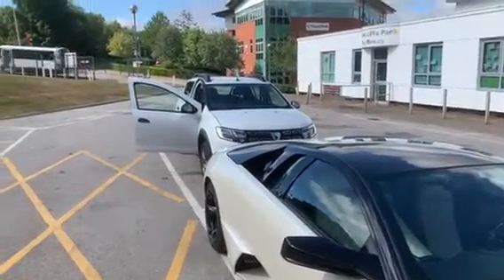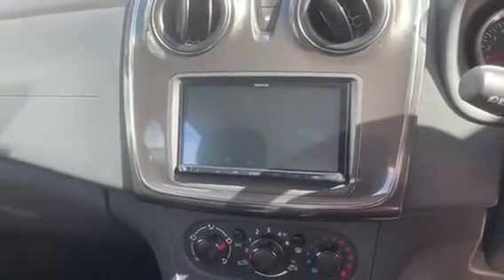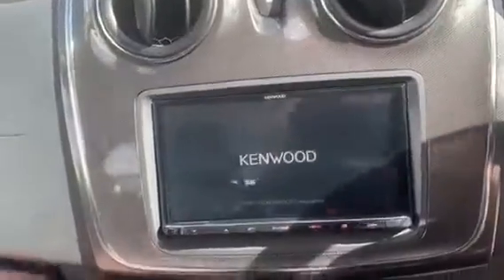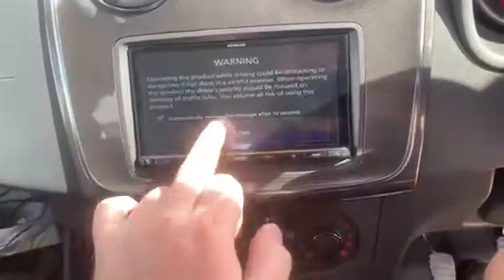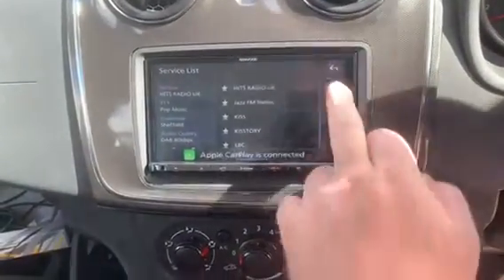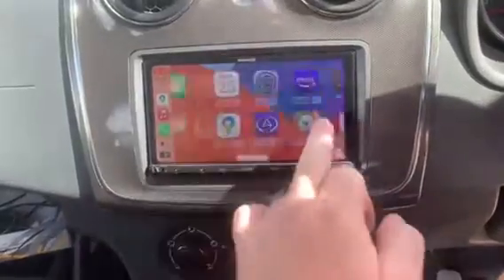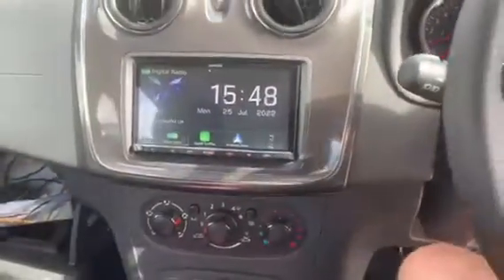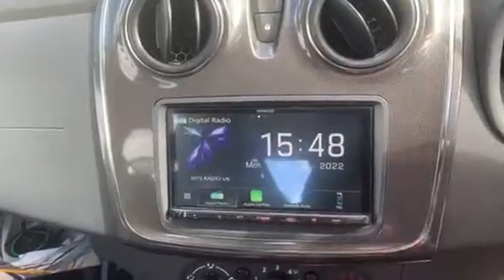Dacia Sandero Stepway 2019 KENWOOD DMX8020DABS Wireless Apple CarPlay, Android Auto by Source Sounds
Check out the latest install by Source Sounds, Dacia Sandero Stepway 2019 with KENWOOD's DMX8020DABS wireless & wired Apple CarPlay, Android Auto, Android Mirroring & DAB car stereo.

Source Sounds is one of the countries leading car audio and vehicle security specialists.

Chapeltown
Sheffield
S35 2PH